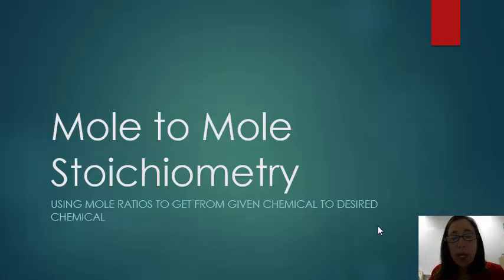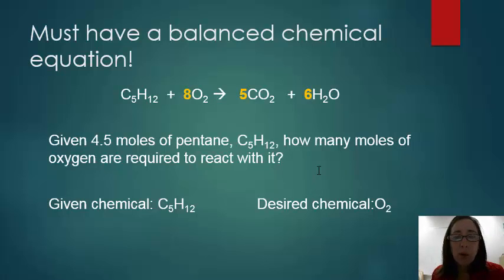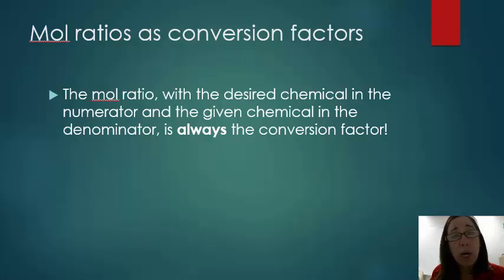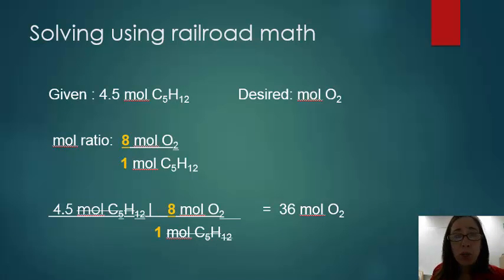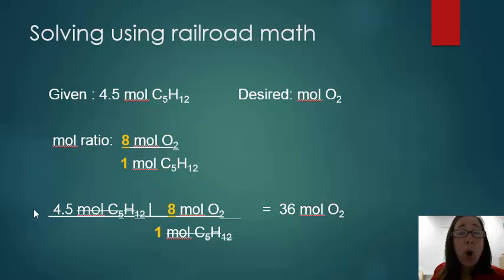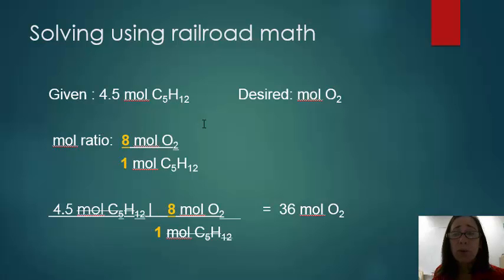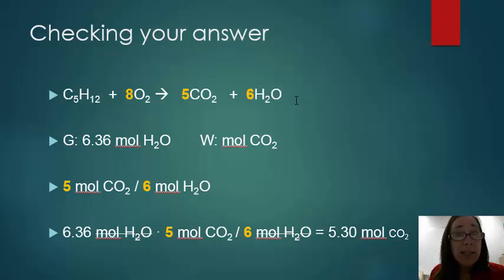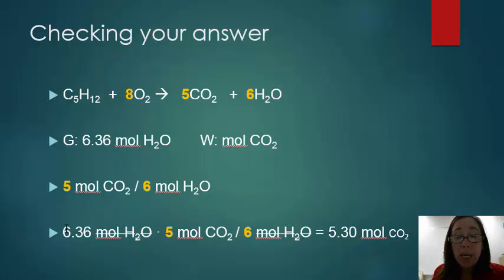Mol to mol stoichiometry revised